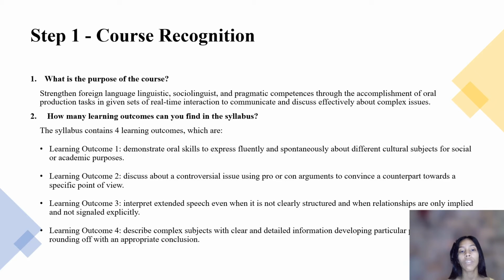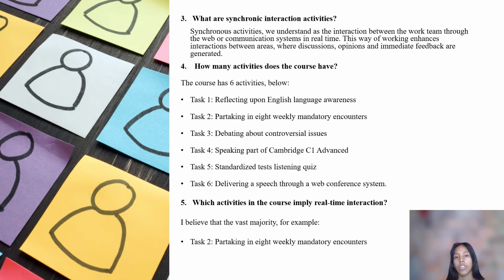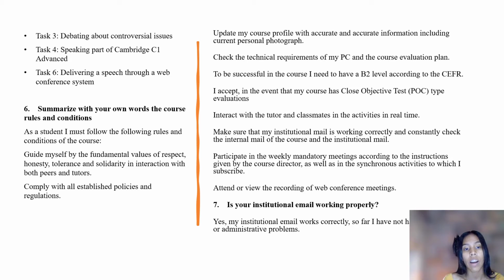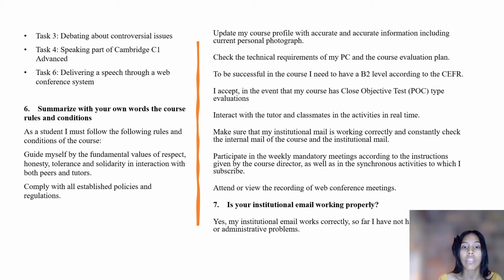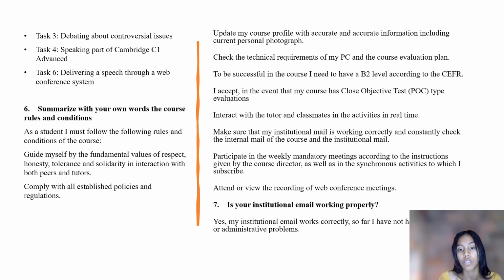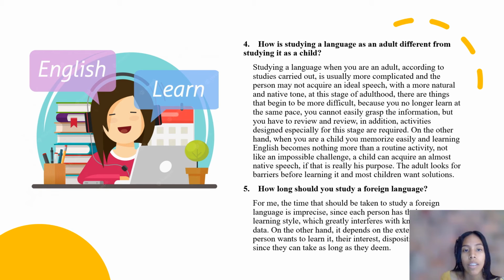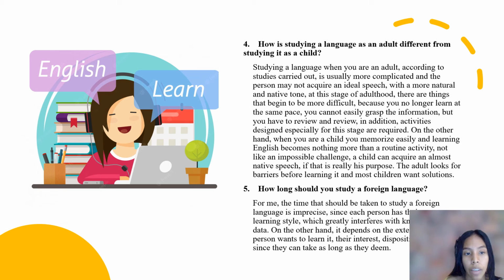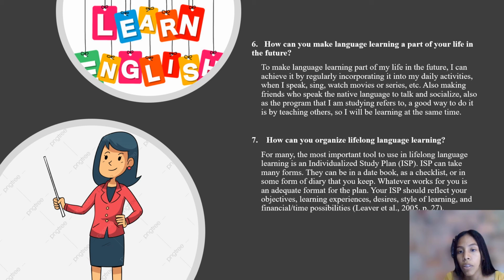Reflecting upon English Language Awareness